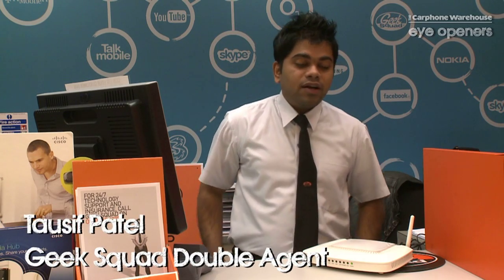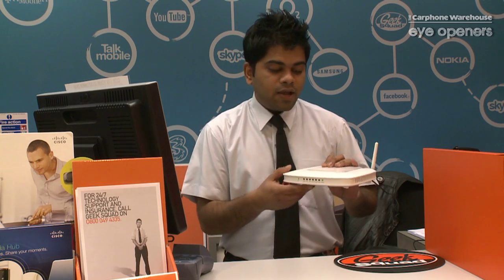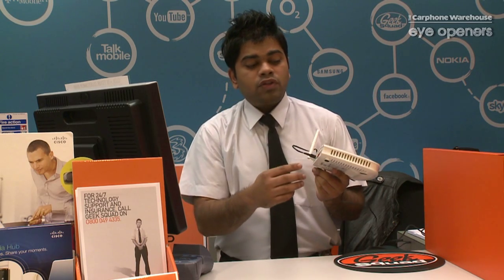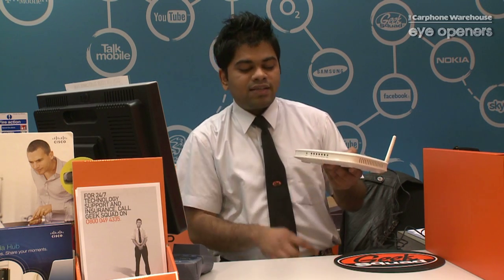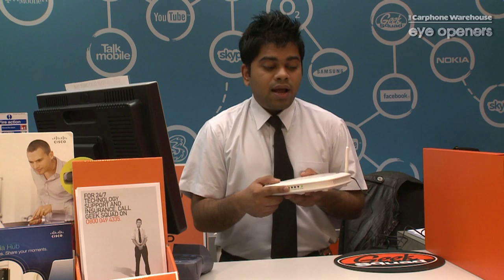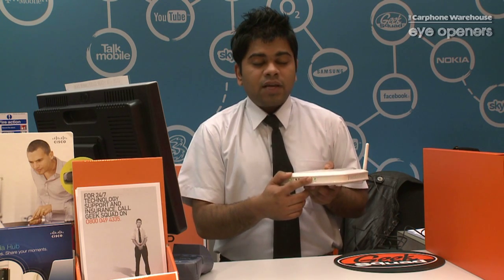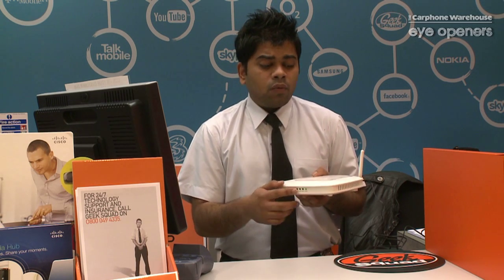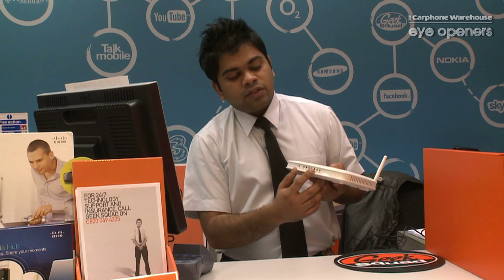Troubleshooting problems with your wireless router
by Tausif Patel
How to troubleshoot the common basic problems with your wireless router.